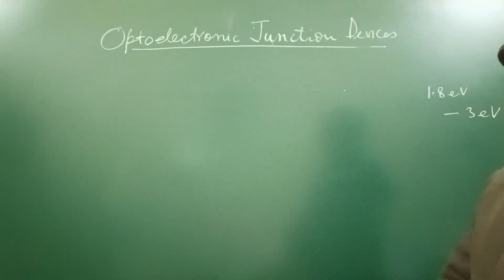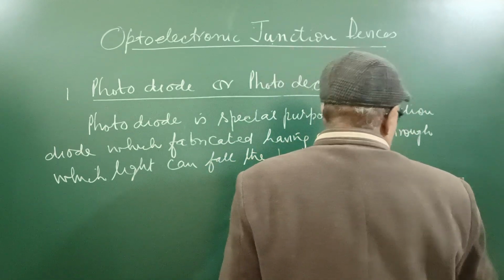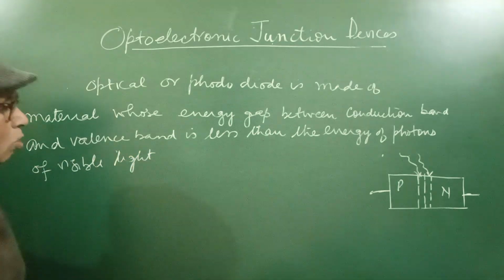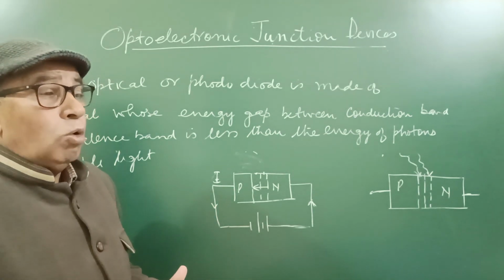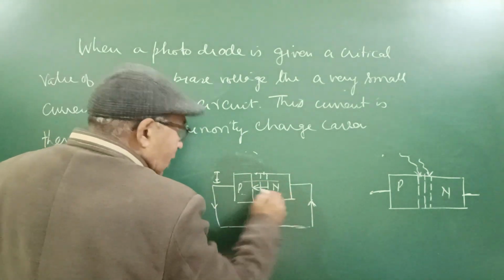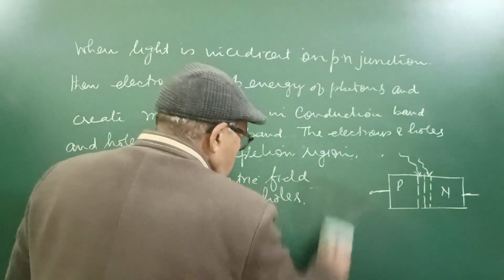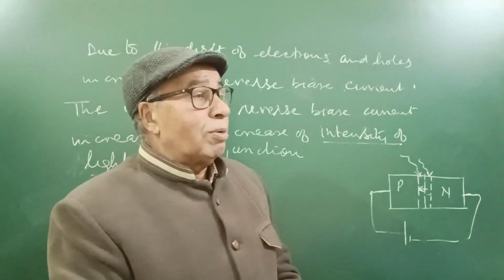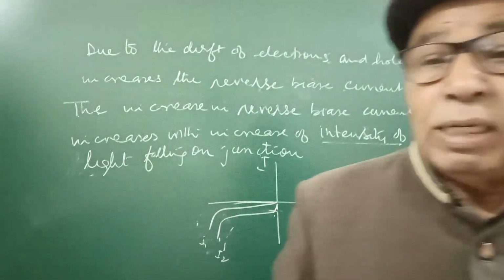Optoelectronic P-N Junction . Photodiode or Photodector.